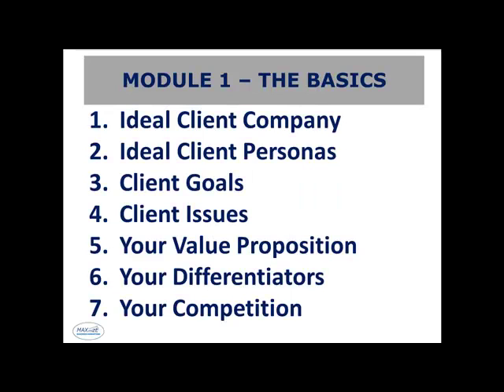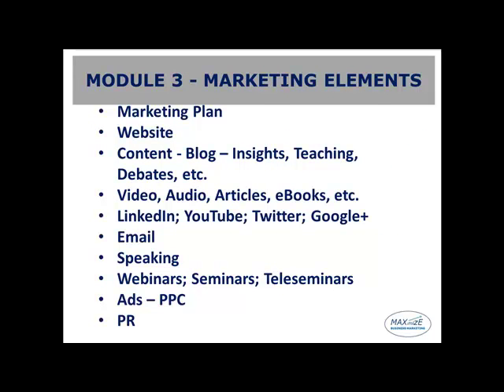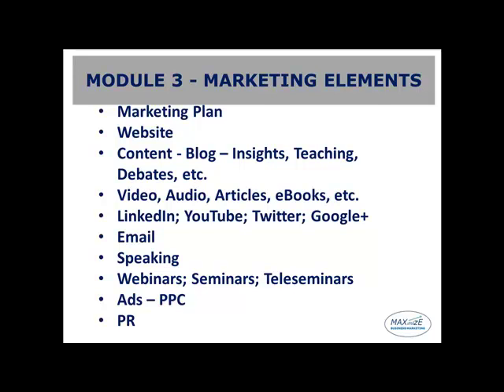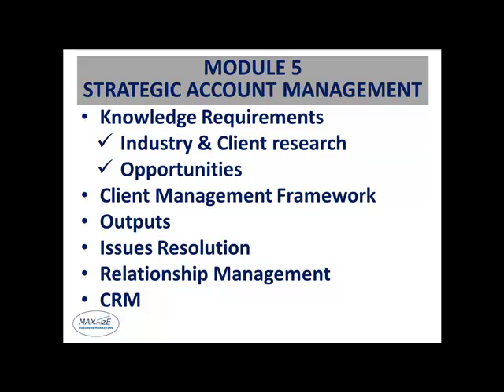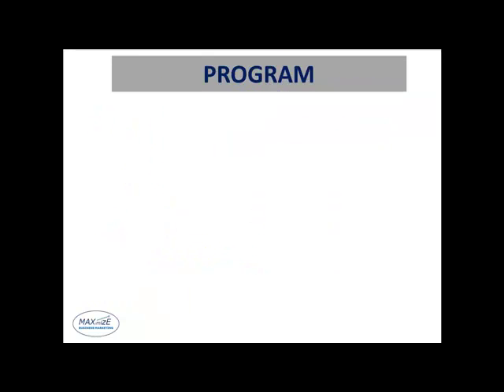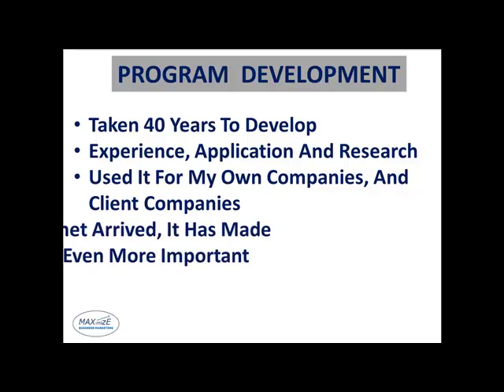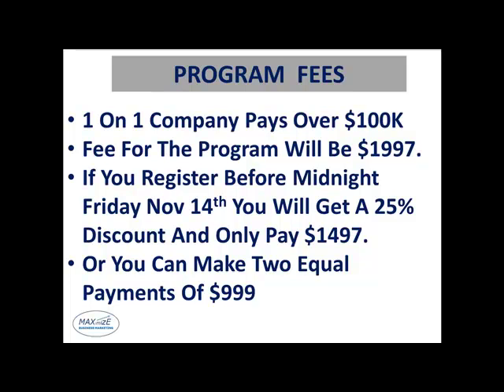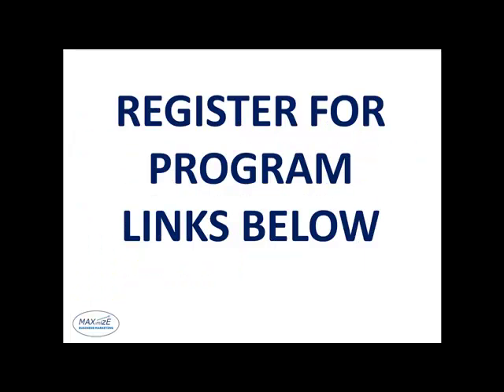3X Revenue Leap Program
Do you want a Revenue Leap for your business?. Then this program is for you.